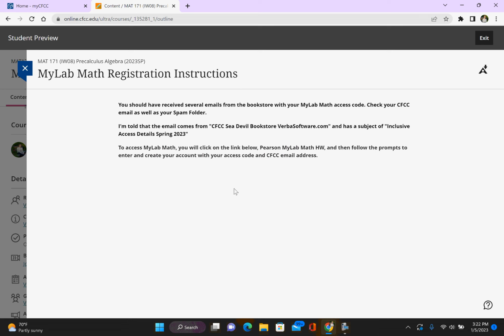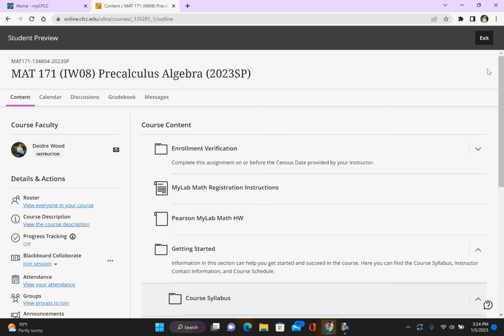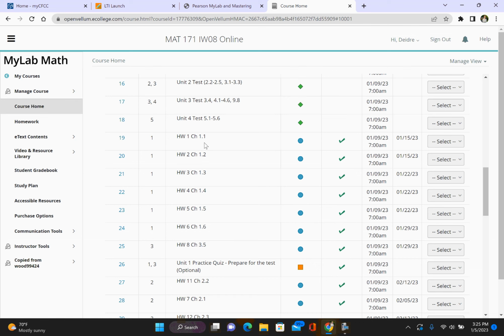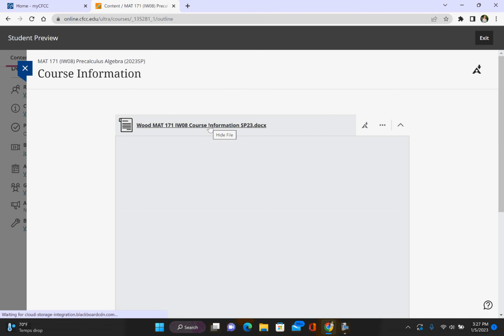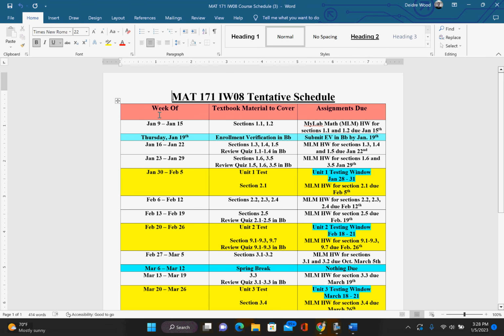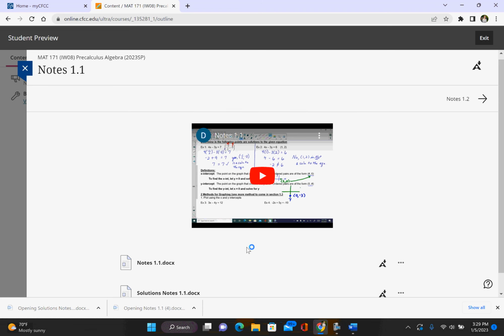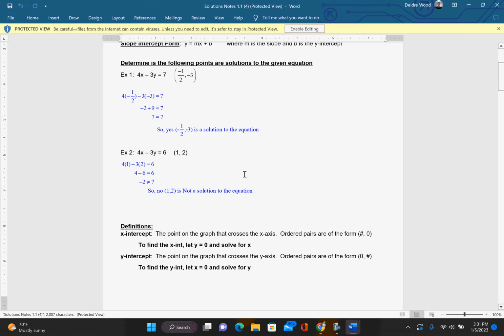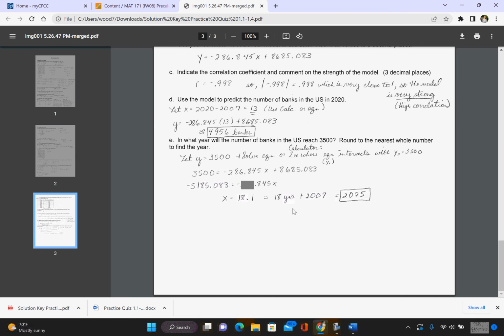MAT 171 Online Getting Started Video